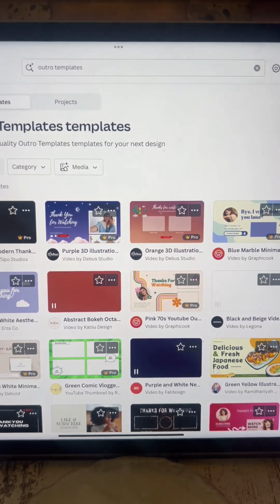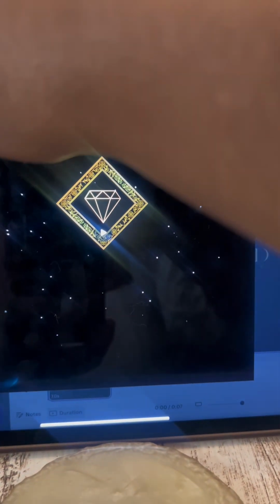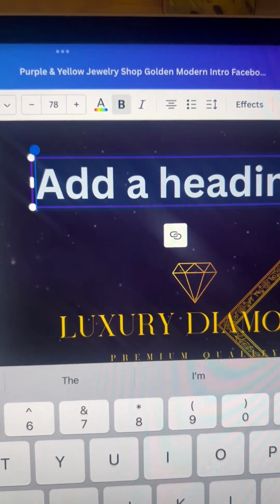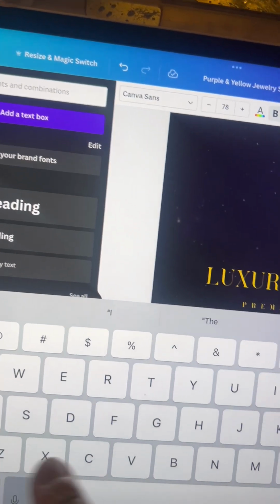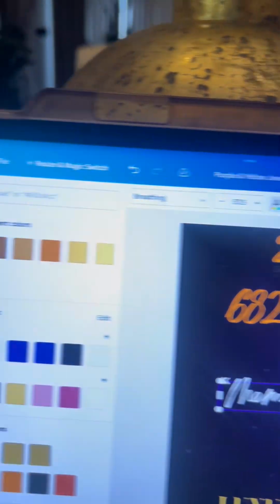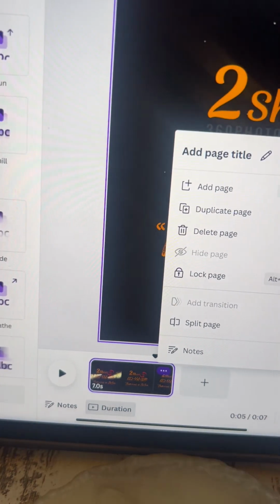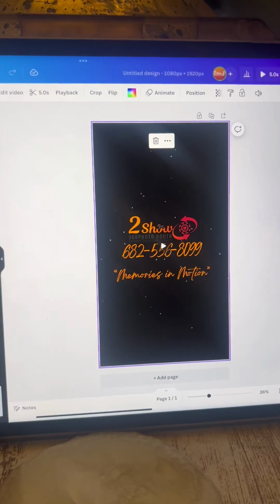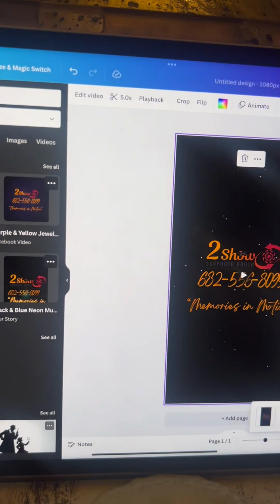How to make a simple outro using Canva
How to make an outro using Canva